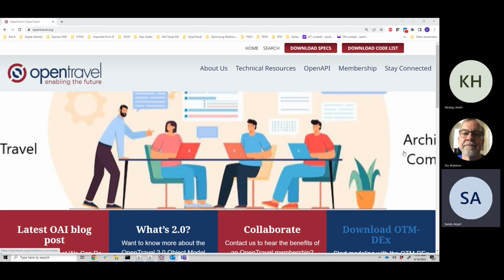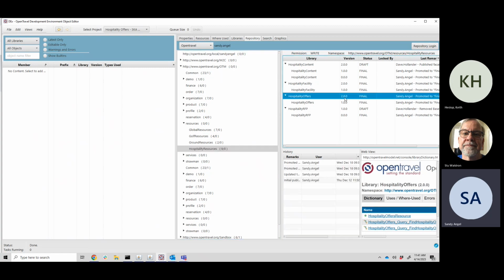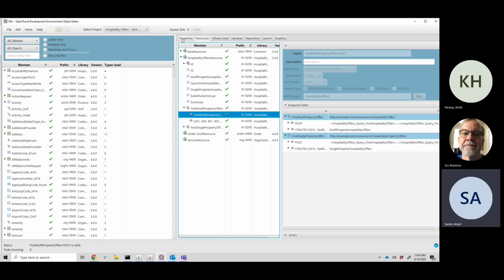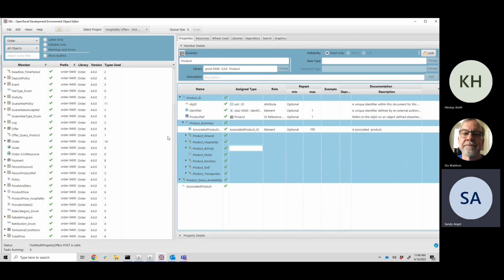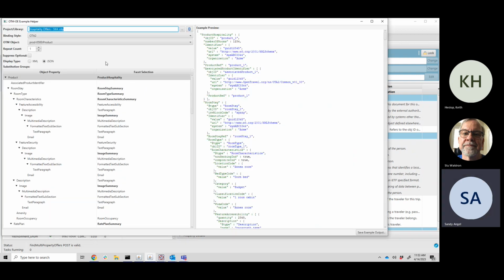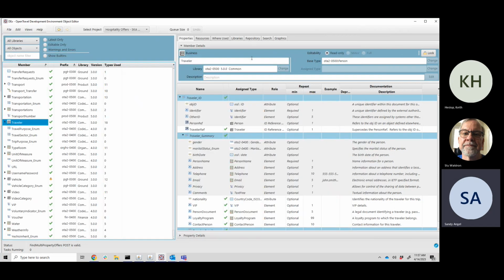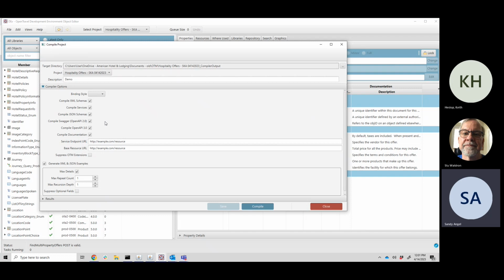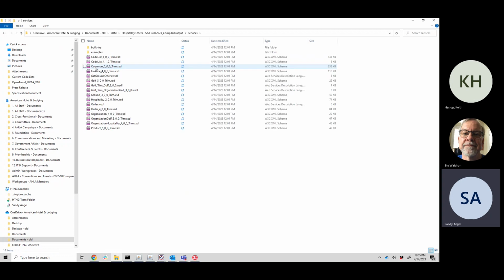OpenTravel Architecture Committee 20230414 113646 Meeting Recording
DEx @opentravelalliance4789 Travel APIs Interoperability
Recording of Sandy Angel of HTNG providing a walkthrough of creating a message from the OpenTravel libraries using the DEx tool.